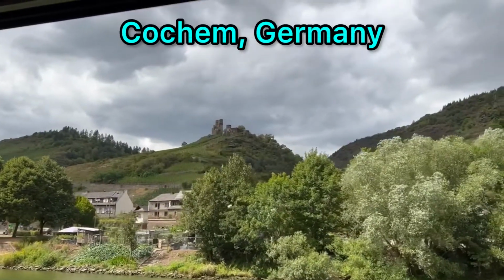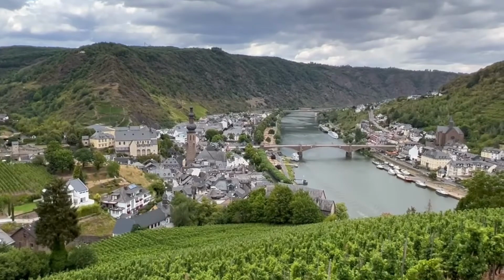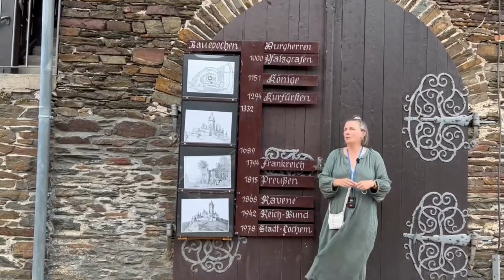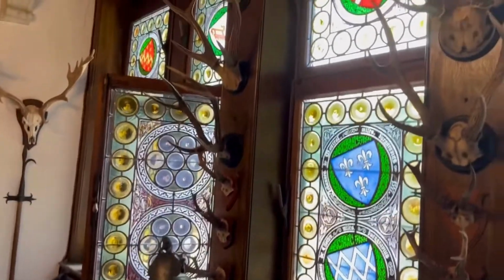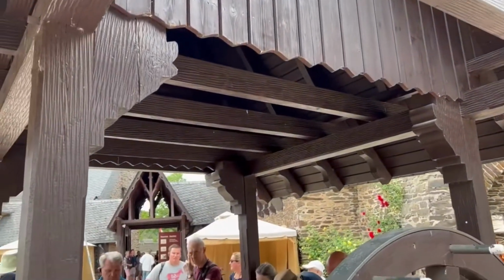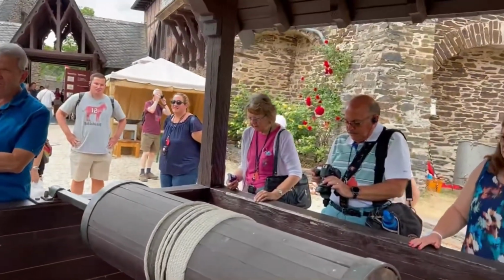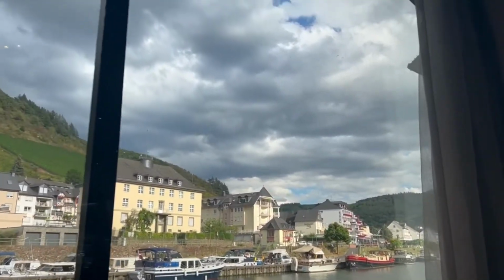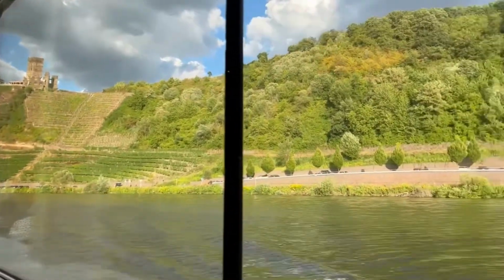COCHEM, GERMANY - Reichsburg Castle (inside and out) and walking tour of town.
Today we do a tour of Reichsburg Castle (inside and out) in Cochem, Germany, as well as a walking tour of the town.

I’ve paid for them myself.  Winner will be announced in a separate video. After package leaves my possession I am no longer responsible for it. If you have any questions, please ask.

***Links to my YouTube Content Subscriptions:

Rakuten: Have you signed up with Rakuten yet? It’s the best site for earning Cash Back. Get a $10 bonus when you sign up with my invite link and spend $25. It’s free!